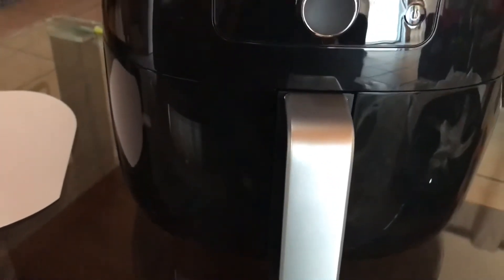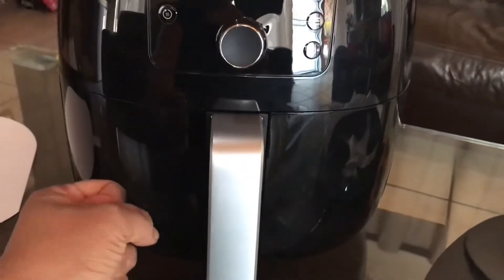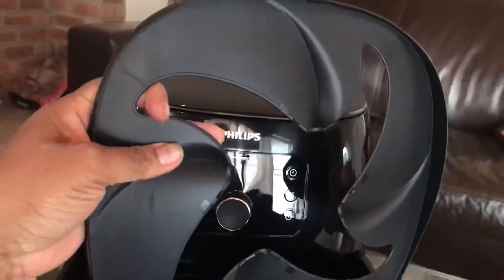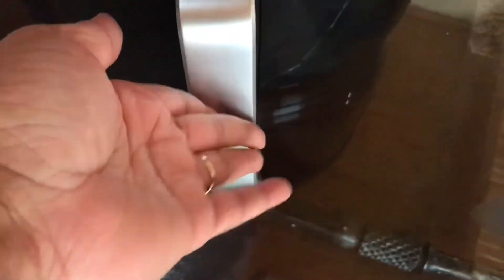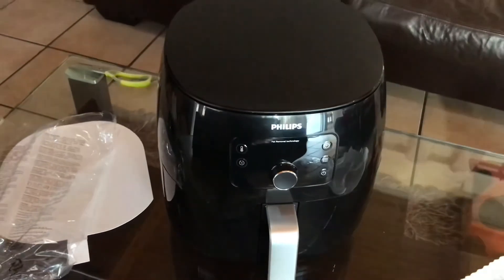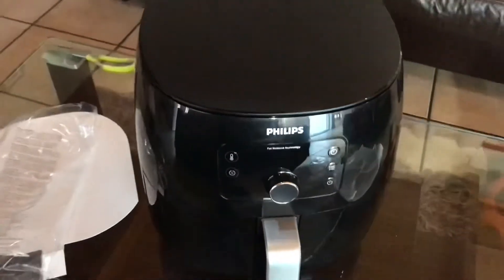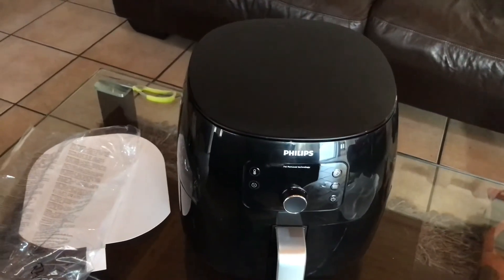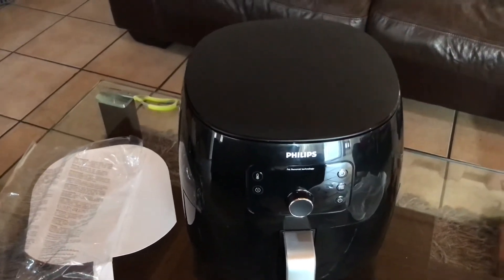Let’s do some unboxing!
Hi everybody👋🏾 today we going a small unboxing

Here you will find Keto/Low-carb recipes~Fasting~Lifestyle as well as motivational content to help you stay focused to reaching your goals AND tons of easy to follow tips and tricks to help you maximize your results following the Ketogenic Lifestyle.